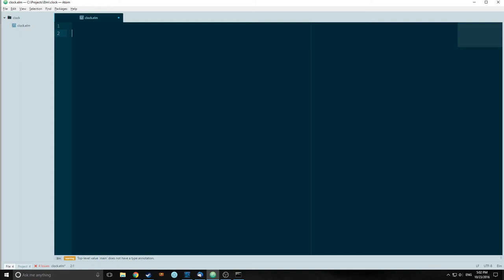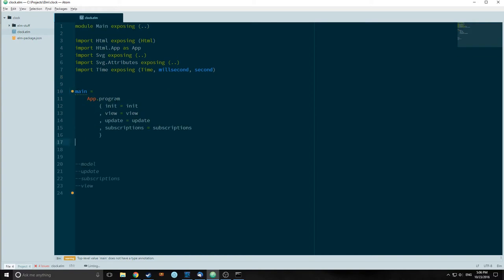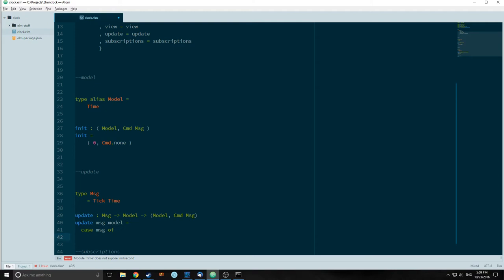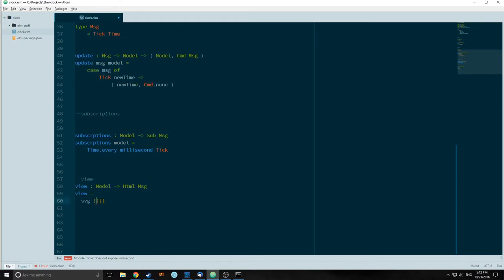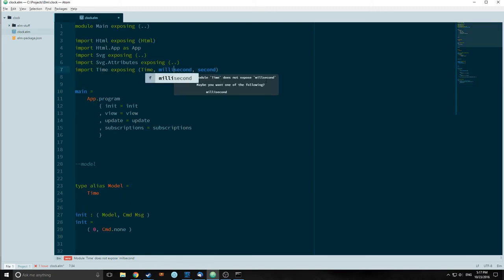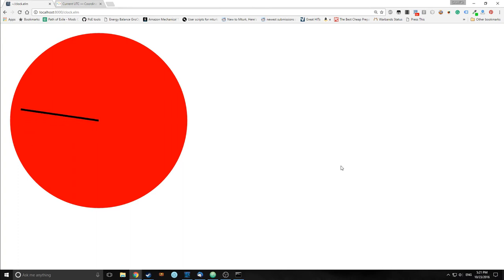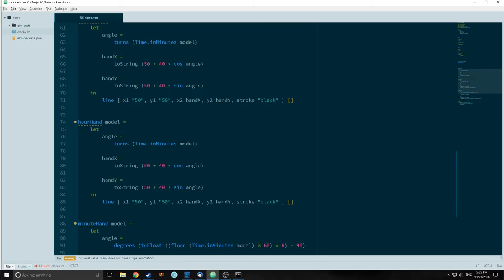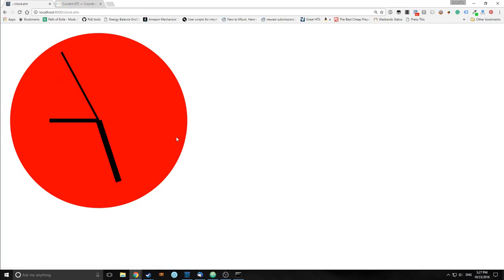Elm Tutorial Part 4 -- Analog Clock App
In this tutorial, we look at an Analog clock app and we talk about subscriptions in elm.